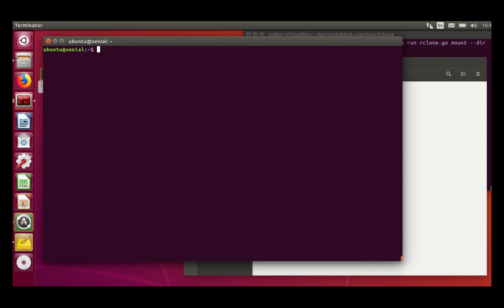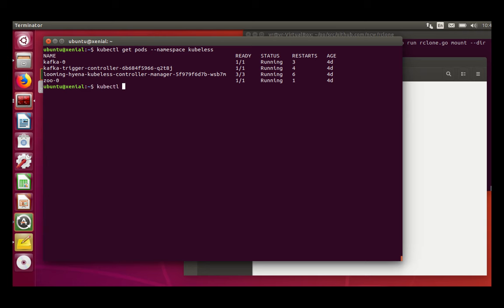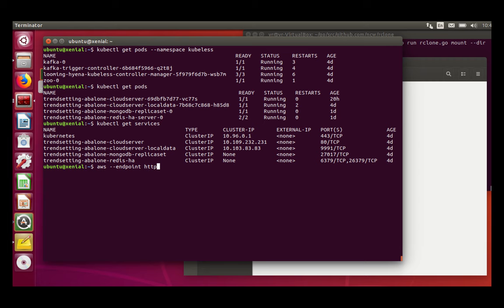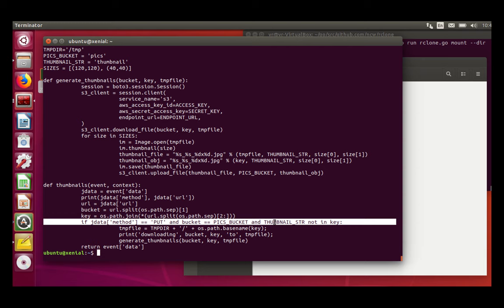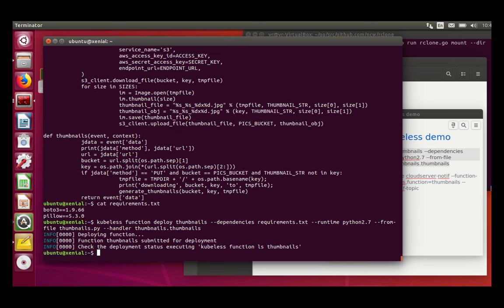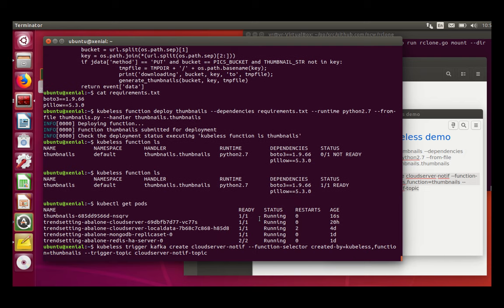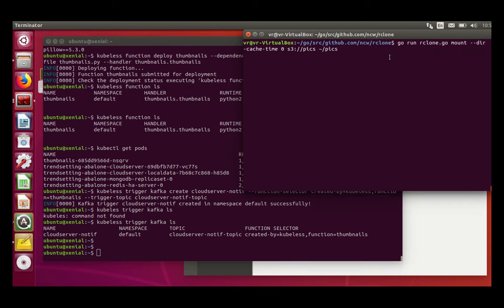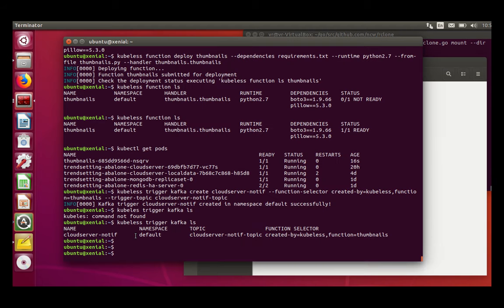Event-based processing with Cloudserver and Kubeless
Kubeless is a serverless framework designed to be deployed on a Kubernetes cluster, which allows users to call functions in other languages through Kafka triggers. We’re taking advantage of this feature to call a Python script that produces two thumbnails of any image that is uploaded to CloudServer.